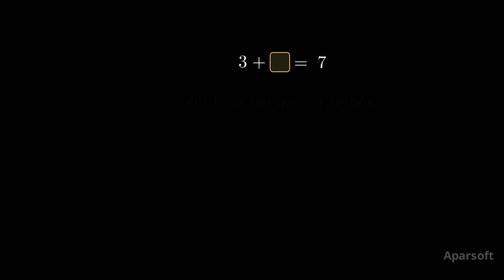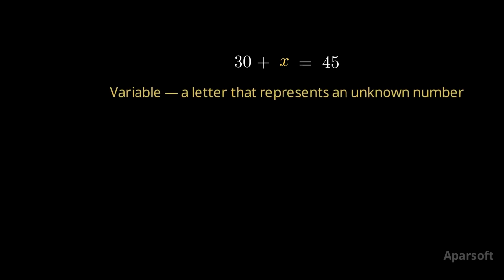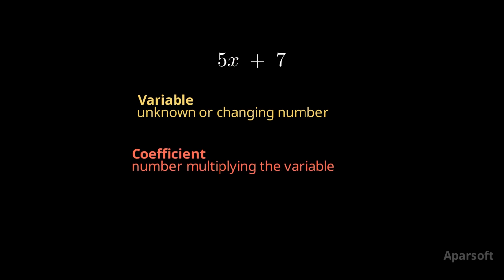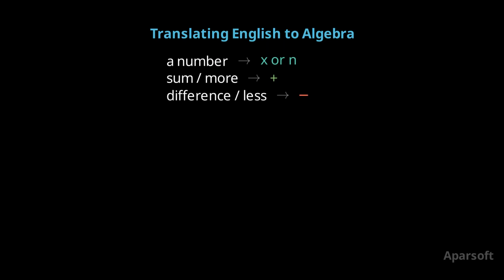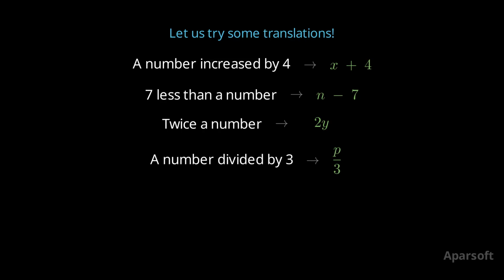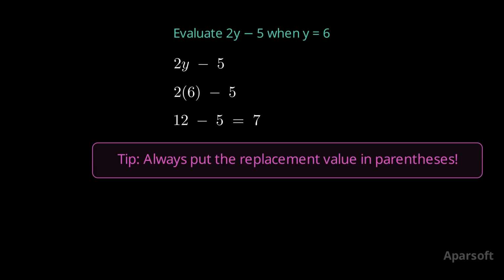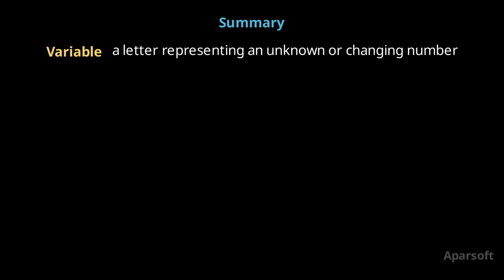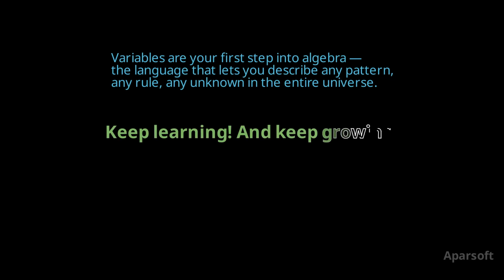⭐ Math-Star Beginner | M02 Topic-1 | Introduction to Variables | Pre-Algebra Basics Explained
🎓 Variables are the gateway from arithmetic into algebra! In this video, we explore what variables are, why mathematicians use them, and how to work with them in simple expressions. If you have ever wondered what x really means in an equation, this is the perfect place to start.

• What a variable is and why it is used in mathematics
• How variables connect to familiar ideas like mystery numbers and blank boxes
• The difference between variables, coefficients, and constants
• How to translate English phrases into algebraic expressions
• How to evaluate expressions by substituting values for variables
• How to spot variables in everyday real-life situations
• Why writing 5x is preferred over x5 and what the coefficient means
• Who Brahmagupta was and his contribution to working with unknowns
• How variables help us write rules and formulas that work for any number
• The building blocks needed before tackling full algebraic equations

• Variables as unknowns and changing quantities
• Letters representing numbers in algebra
• Algebraic expressions and their structure
• Evaluating expressions with given values
• Variables in real life like shopping and recipes
• Coefficients as the number multiplied by a variable
• Constants as fixed numbers in an expression
• Writing expressions from word problems
• Substitution using parentheses to avoid errors
• Historical context of algebra and unknown quantities

🎨 VISUAL LEARNING
This video uses friendly animations to show variables as empty boxes being filled with numbers. We use shopping scenarios, recipe examples, and visual number lines to make abstract ideas concrete. Each concept is introduced with a real-world situation before moving to symbolic notation, so learners never feel lost.

1. Writing x5 instead of 5x — the coefficient always comes first
2. Forgetting that a variable can represent different values, not just one fixed number
3. Confusing the coefficient with the constant in an expression
4. Skipping parentheses when substituting negative values, leading to sign errors
5. Treating variables as mysterious symbols instead of placeholders for numbers
6. Ignoring the multiplication between a number and a variable, like writing 5 x instead of 5x
7. Thinking only x can be a variable — any letter works, including y, z, n, or even a

📚 THE PROBLEM/CONCEPT BREAKDOWN
1. Start with a real-life scenario: you buy a notebook for ₹30 and a pen, total ₹45. The pen price is unknown — that is your first variable.
2. Replace the unknown with a letter: ₹30 + x = ₹45. Now x is a variable standing for the pen price.
3. Learn key vocabulary: variable is the letter, coefficient is the number multiplied by it, constant is the fixed number.
4. Translate words into expressions: "a number plus 4" becomes n + 4, "5 times a number" becomes 5n.
5. Evaluate expressions by substituting values: if x = 3, then 5x + 7 = 5(3) + 7 = 22.
6. Connect to history: Brahmagupta, a great Indian mathematician, worked with unknowns over a thousand years ago.
7. See how variables let us write general rules and formulas that work for any number, not just one case.

Instead of jumping straight into symbols, this video builds understanding from real-world examples students already know. By starting with empty boxes, shopping scenarios, and familiar arithmetic, we make the leap to algebra feel natural and exciting rather than intimidating.

👨‍🏫 ABOUT APARSOFT
Aparsoft is an Indian EdTech company dedicated to making learning engaging, visual, and accessible for every student. Our videos combine clear explanations with animations to help learners truly understand concepts, not just memorise them. for more resources and courses.

• What letter would you choose as your favourite variable and why?
• Can you think of a real-life situation where you used an unknown without realising it?
• Was there a moment in this video where variables suddenly made sense to you?
• What other algebra topics would you like us to cover next?

📌 STUDY TIPS
1. Practice translating one English sentence into an algebraic expression every day.
2. Always write the coefficient before the variable — 5x, never x5.
3. When substituting values, use parentheses to avoid sign mistakes.
4. Create your own real-life examples of unknowns to build intuition.
5. Review the vocabulary daily: variable, coefficient, and constant until they feel automatic.